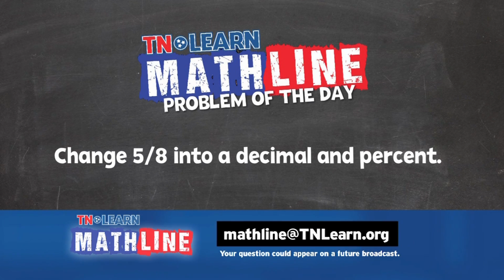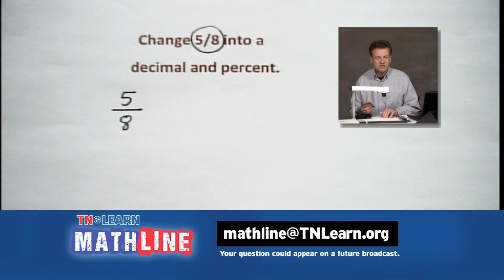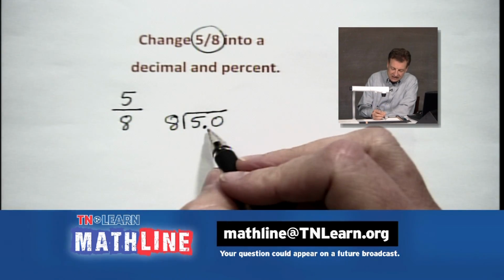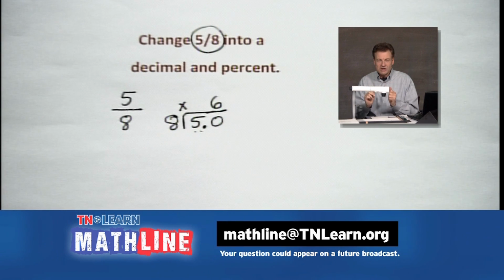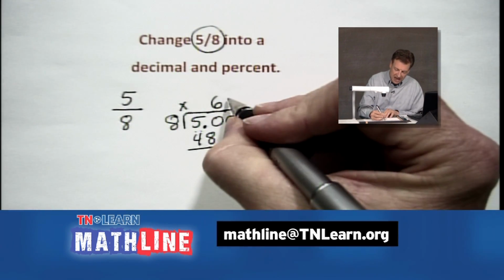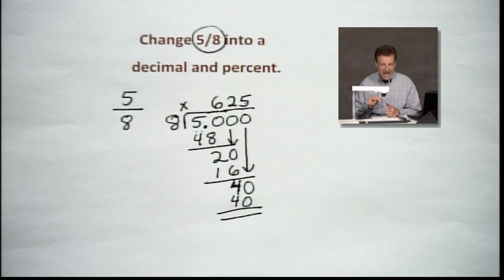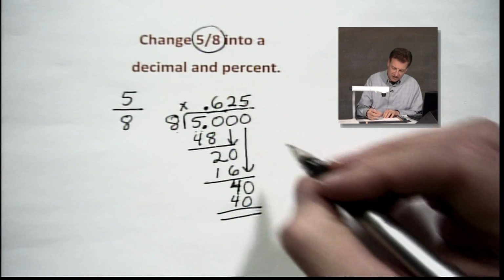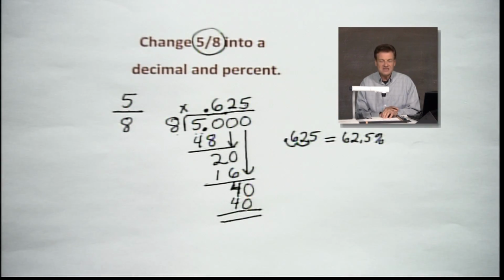TNLearn Mathline Problem of the Day - 10/5/17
Converting Fractions to Decimals and Percents| Numerical Relationships

Change 5/8 into a decimal and percent.